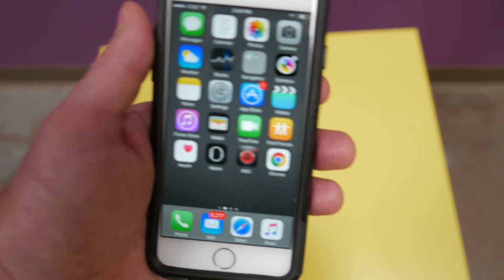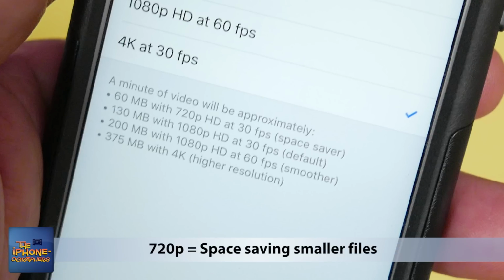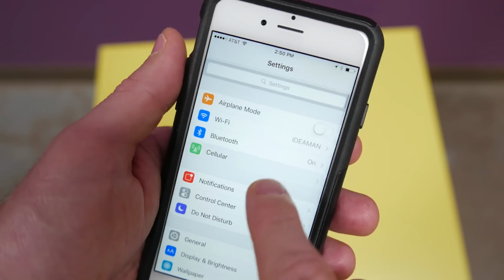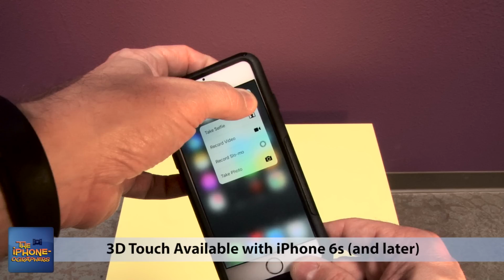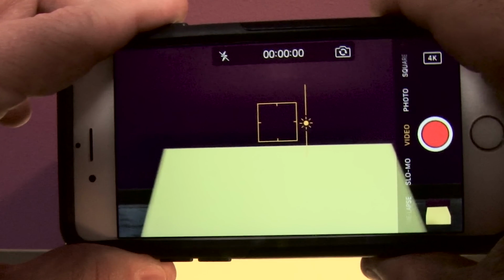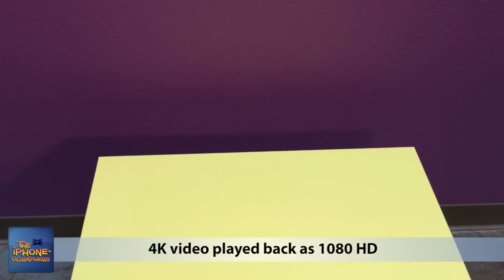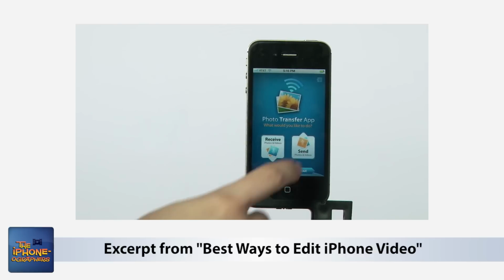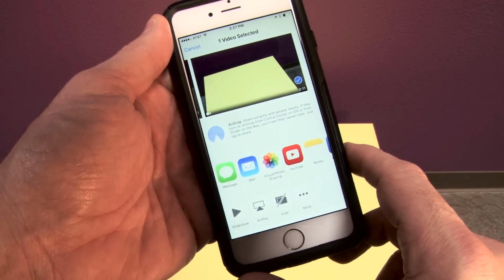How To Use the iPhone Video Features (and shoot 4K)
This is an update to our original video "How To Shoot Good iPhone Video" Yes, we are back.

Here we do a general overview of setting up an iPhone 6s to shoot 4K and HD slomo (using the built-in camera app). Also, how to transfer footage to another device using AirDrop, along with a few other general shooting tips. NOTE: Some of the settings will only be available on the 6s or later phones and running the proper iOS software.

Keep in mind, these tips are primarily geared toward serious hobbyists and professional filmmakers (who use this device in a myriad of ways), although casual users just shooting family events, etc. should learn something too. ;)